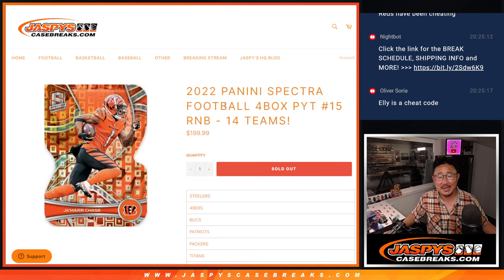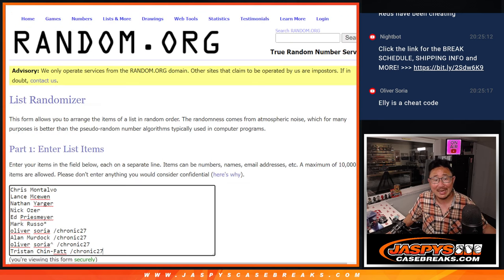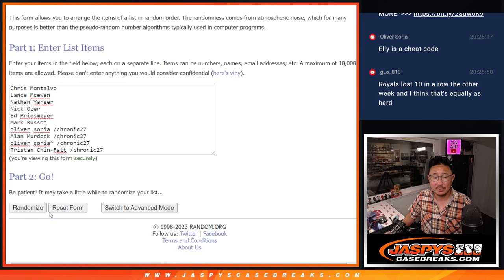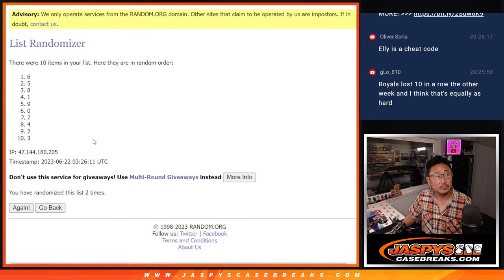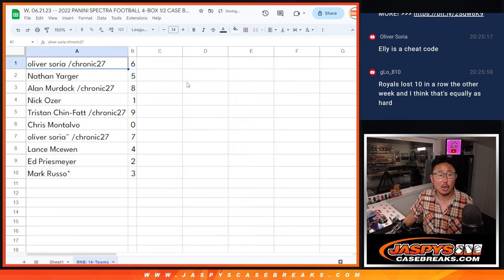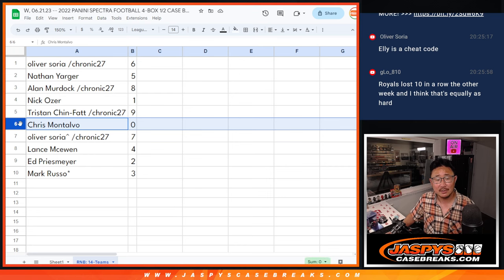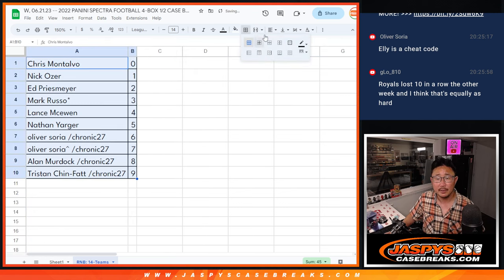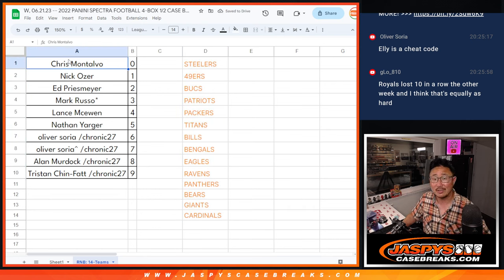RNB -- W, 06.21.23 -- 2022 PANINI SPECTRA FOOTBALL 4-BOX 1/2 CASE BREAK #15 *PYT*